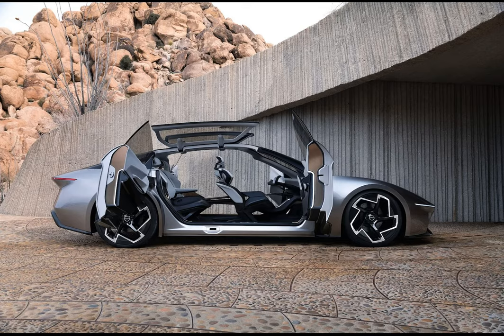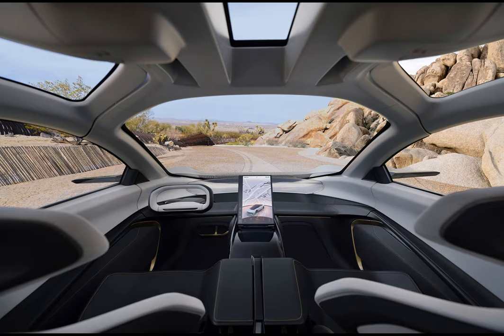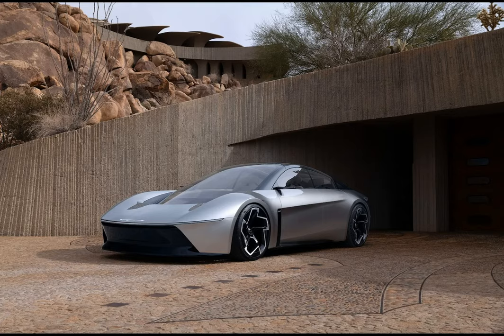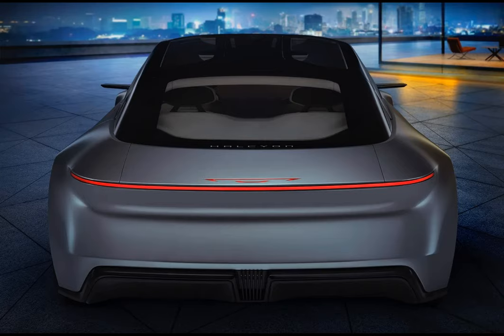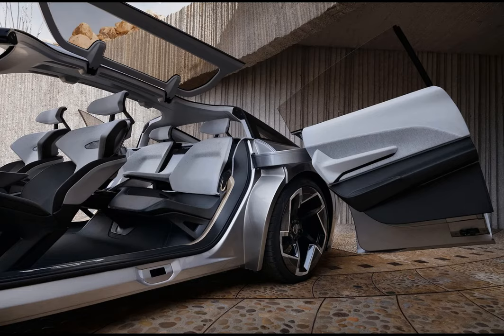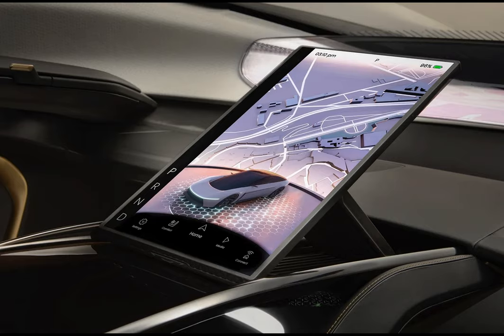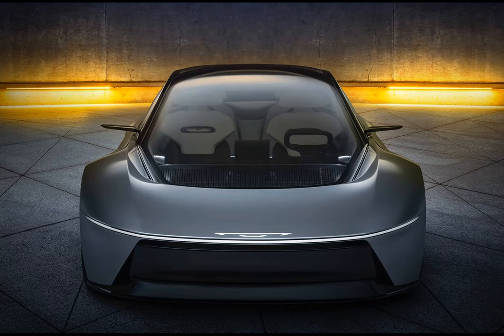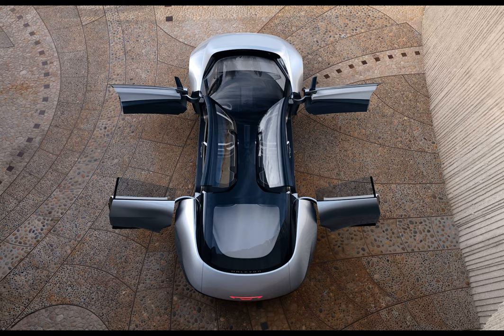Chrysler Halcyon concept is a return to glory for the minivan brand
Chrysler plans to launch its first EV in 2025, but the foundational brand of automotive conglomerate Stellantis may be taking a detour on the road toward that goal. In 2022, Chrysler showed the Airflow, a concept car reportedly previewing that first production EV. But now the brand has a new EV concept dubbed the Halcyon.